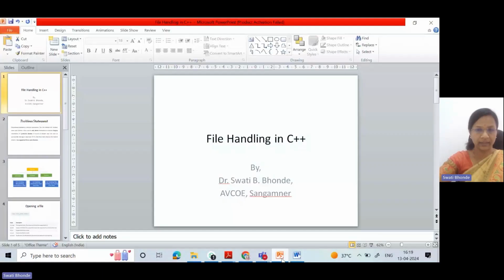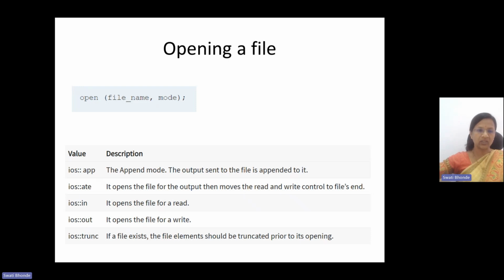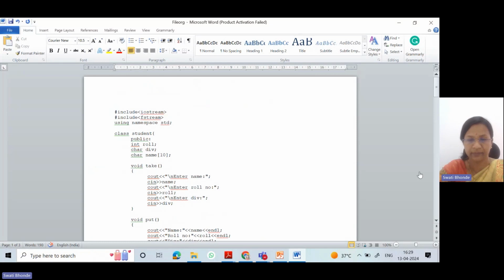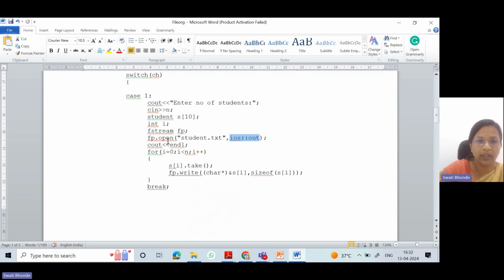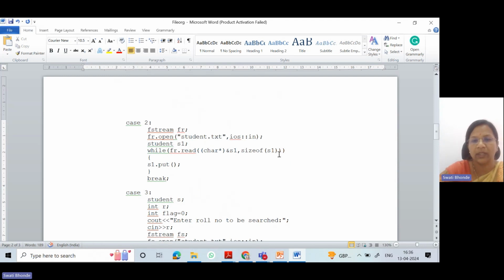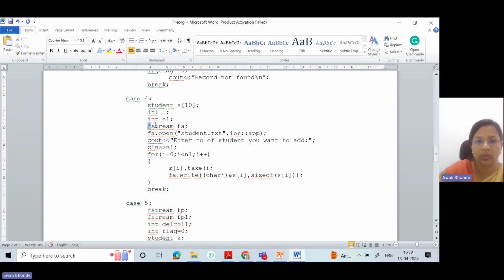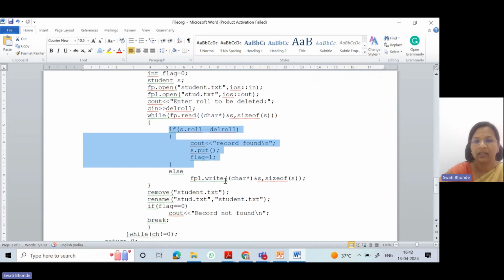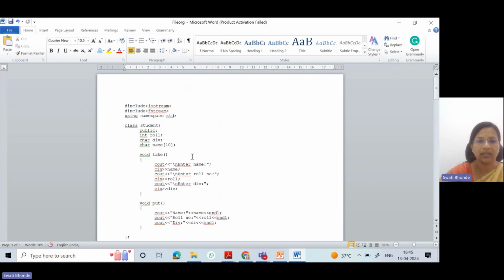File Handling in C++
This program is for file handling operations in C++.